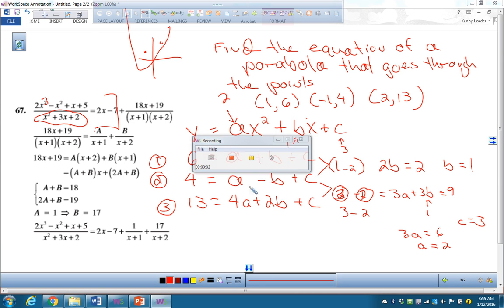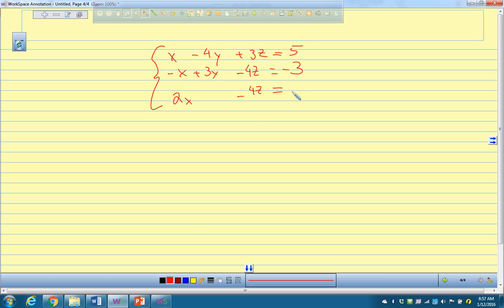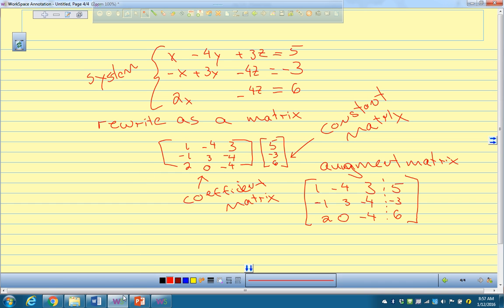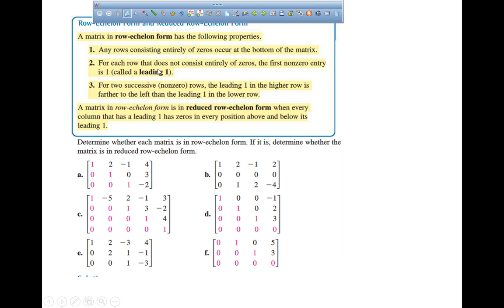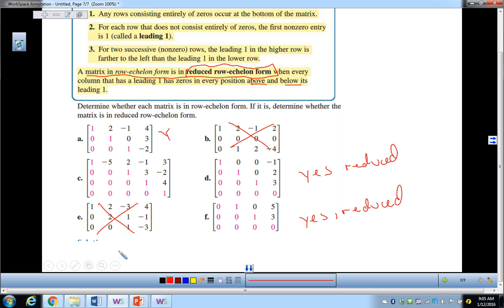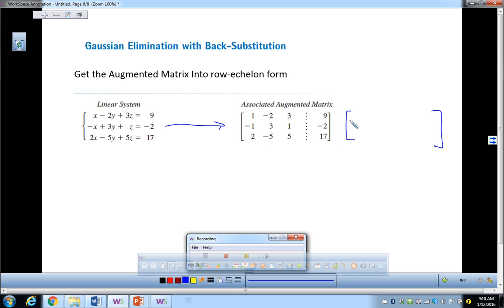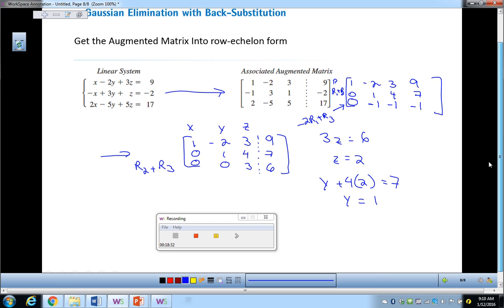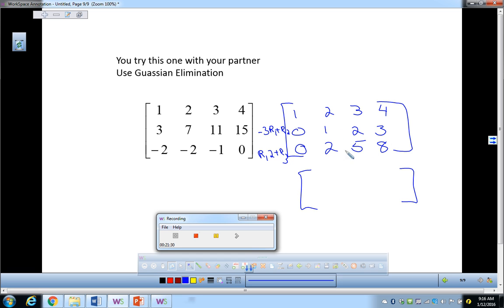7 4 Equations as matrices